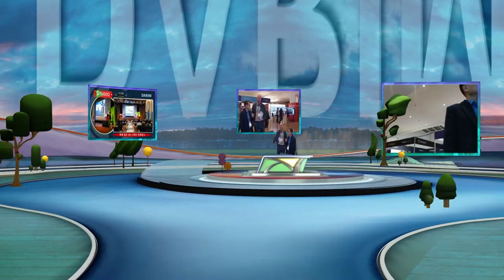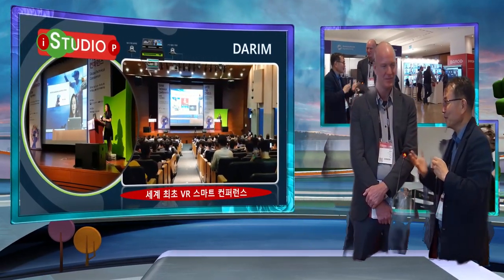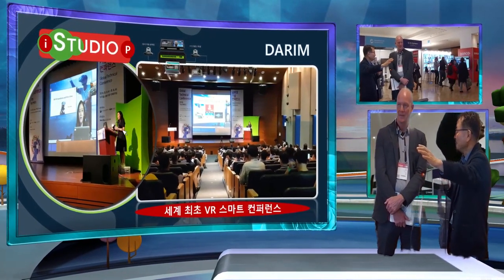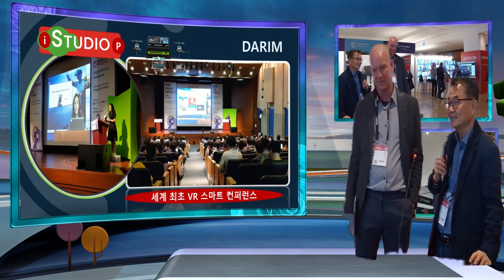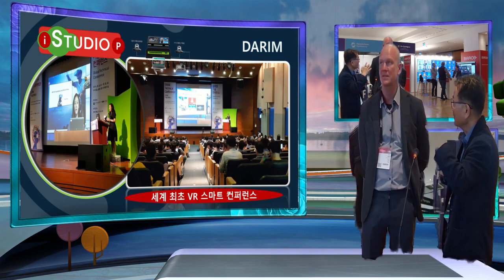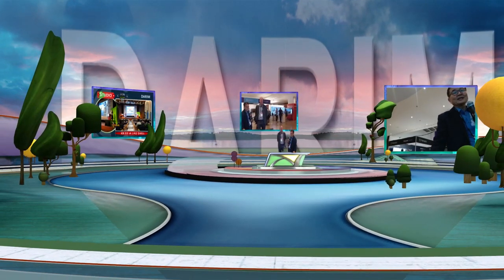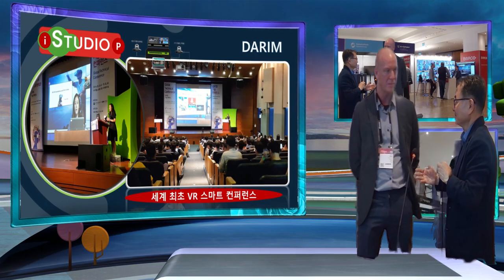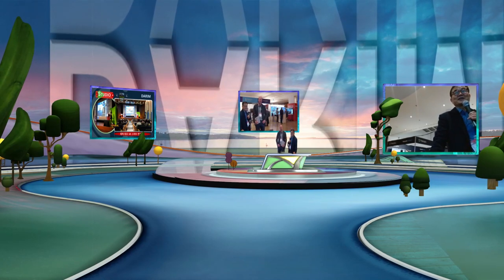Digital Transformation of a Class by iStudio at Online Educa Berlin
VR Studio and AI PD automatic Broadcasting in a Virtual Class Technologies in iStudio can make real Class transform into VR Class.